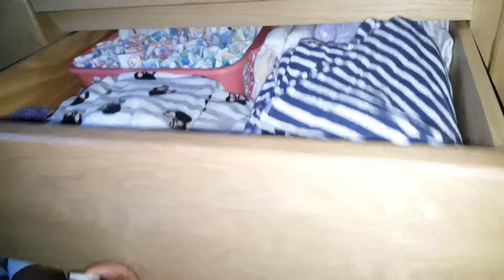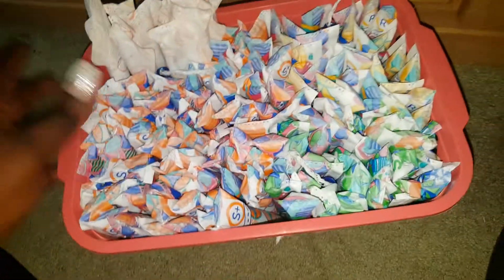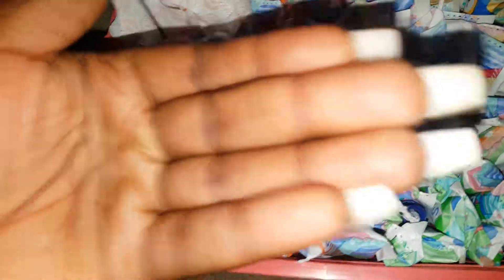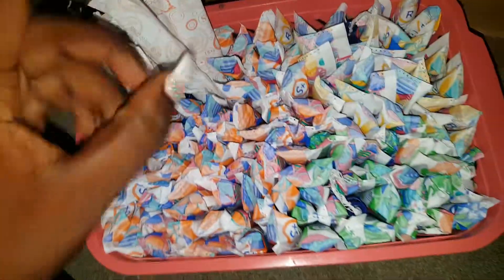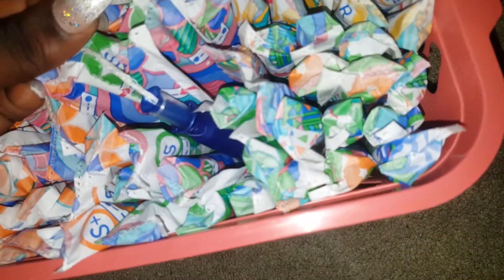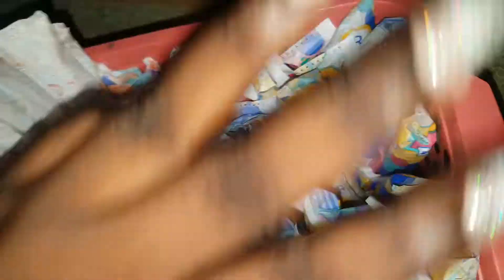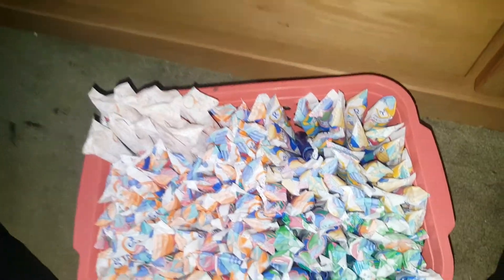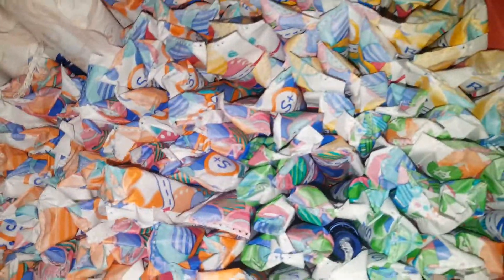My Tampon Storage #1